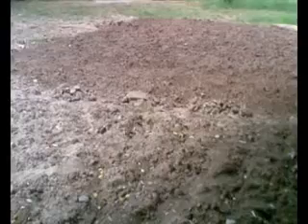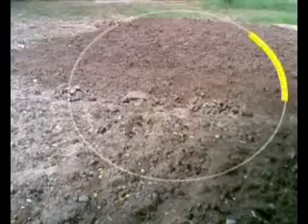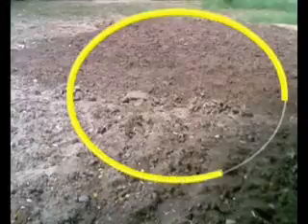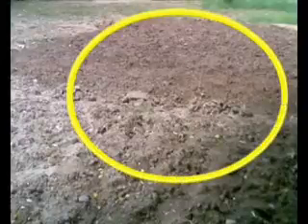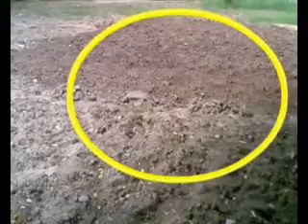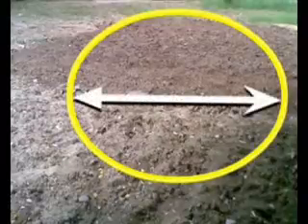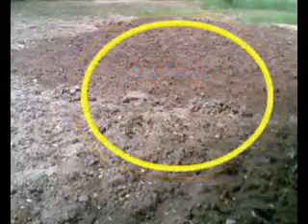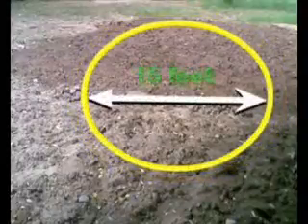Deen Bandhu Bio Gas Plant